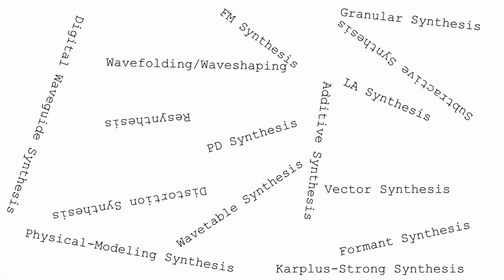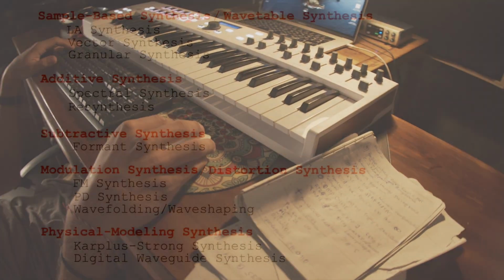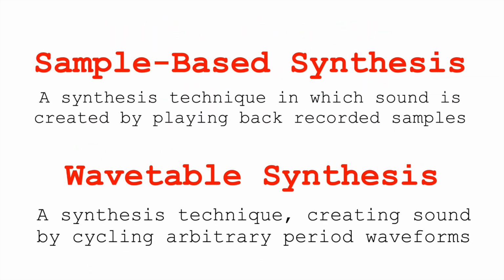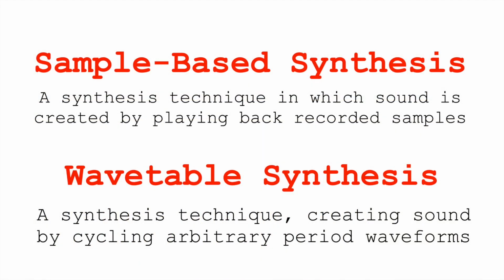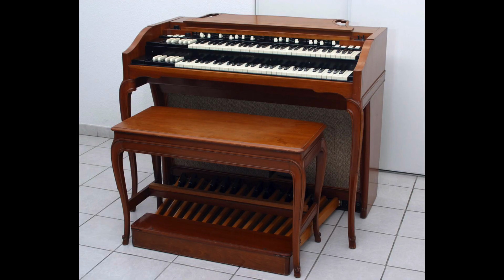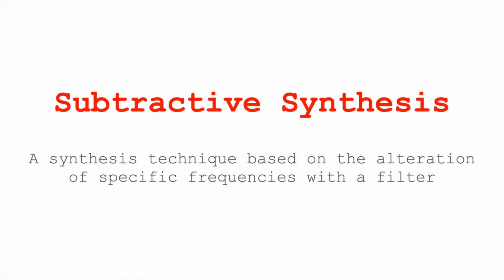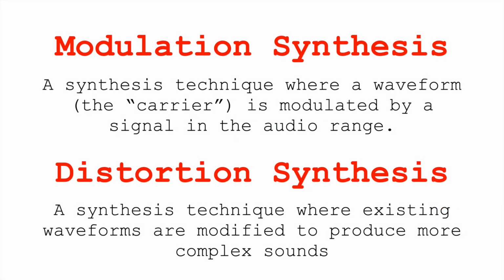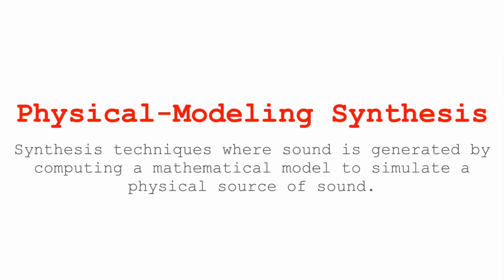Are There Just 5 Types of Synthesis? (Fundamentals of Sound Synthesis) | Simon Hutchinson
The 5 big categories that sound synthesis techniques fall under.

You can find a lot of lists out there on "Synthesis Techniques You Must Know!" These can be pretty compelling, but it can be helpful to take a broader look, and simplify synthesis into 5 big categories:

-Playback and Manipulation of Recorded Audio
-Additive Synthesis
-Subtractive Synthesis
-Distortion Synthesis and Modulation Synthesis, and
-Physical-Modeling Synthesis

By zooming out and thinking about these larger ideas, we make synthesis more accessible to people who are starting out, and we give a framework for people who are innovating new synthesis techniques.

0:00 Synthesis isn't that complicated.
1:03 Five Categories for Synthesis Techniques
1:33 Playback and Manipulation of Recorded Audio
2:34 Additive Synthesis
2:52 Subtractive Synthesis
3:20 Distortion Synthesis (Modulation Synthesis)
4:08 Physical Modeling Synthesis
4:25 So What? / Hybrid Synthesis

Aston Microphones Origin (amazon)
dbx 286s Channel Strip (amazon)